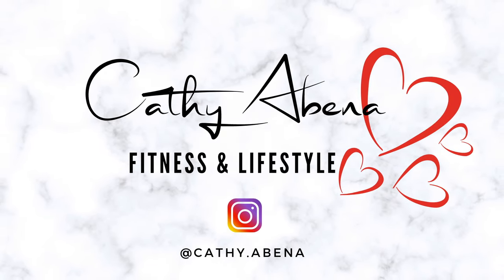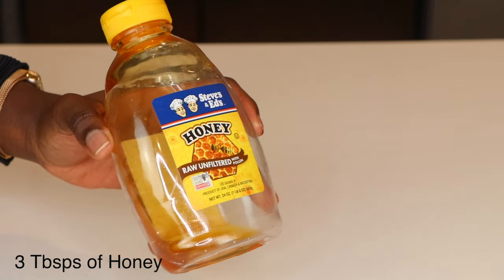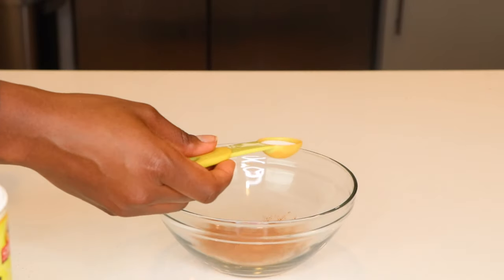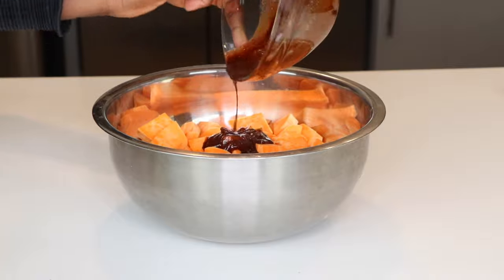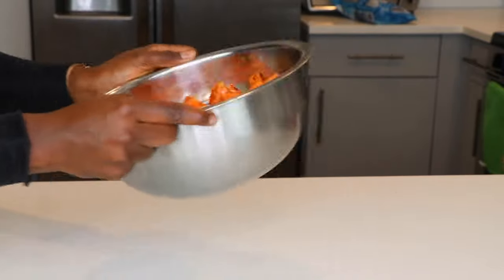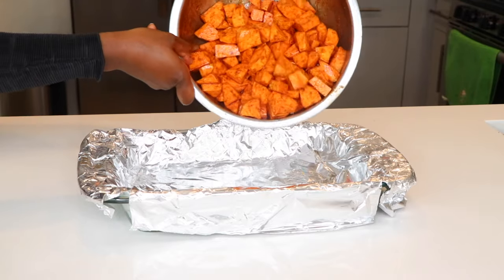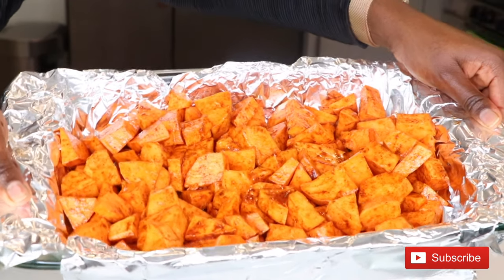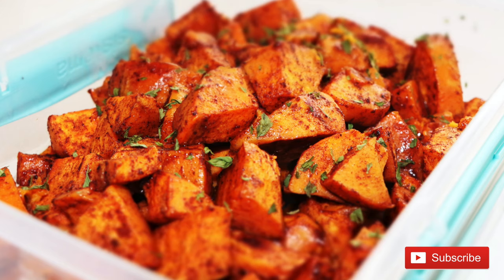TUESDAY EATS WITH CATHY - ROASTED HONEY & CINNAMON SWEET POTATOES RECIPE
Welcome back to Tuesday Eats With Cathy! Today we have a sweet potatoes recipe!

- 3 Sweet Potatoes
- 1.5 tsps of Cinnamon
- 3/8 tsp Black pepper
- 3 Tbsps Olive Oil
- 3/4 tsps of salt
- 3 Tbsps of Honey